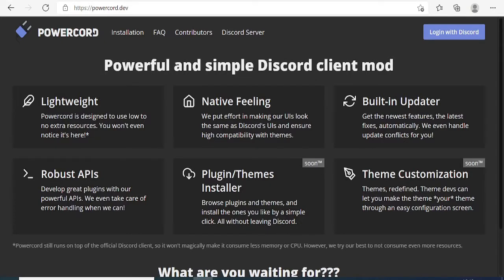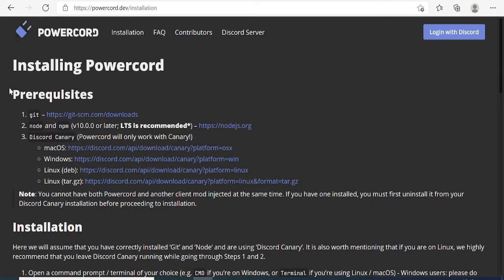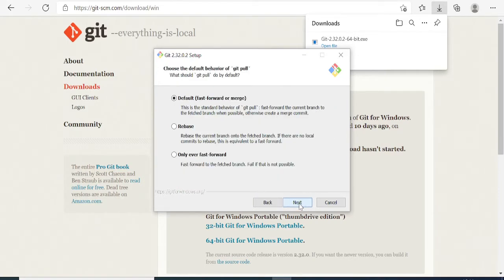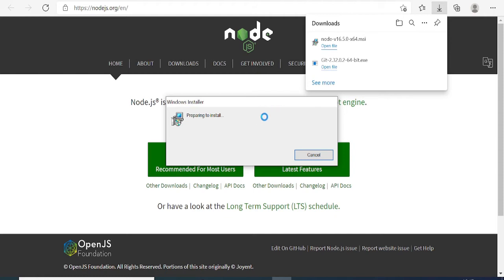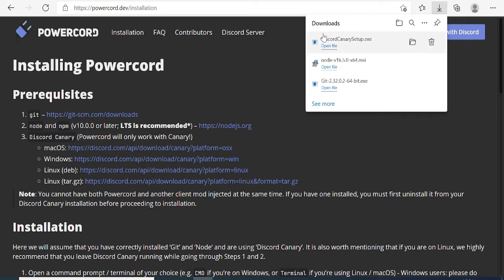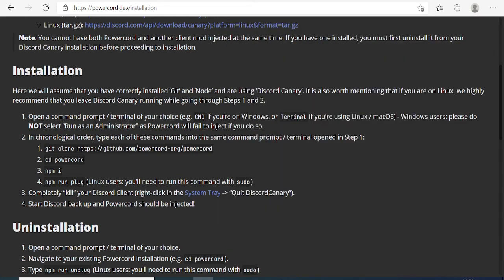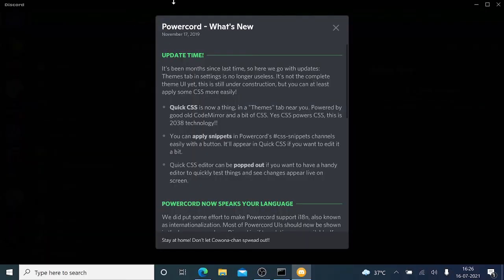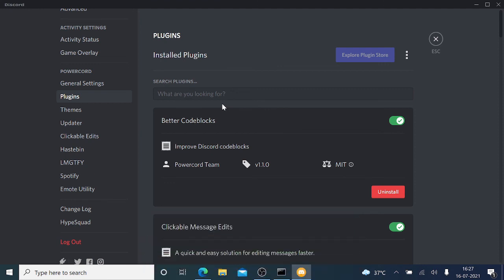How to install Powercord for Discord (Discord Canary) -Better Discord Alt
In this video, I have explained what is Powercord for Discord and how to use it. This is available only for Discord Canary.
Powercord for Discord is an alternate of better discord which is more advanced and light.

NOTE :- Powercord is against Discord T&C and you need to use it at your own risk.